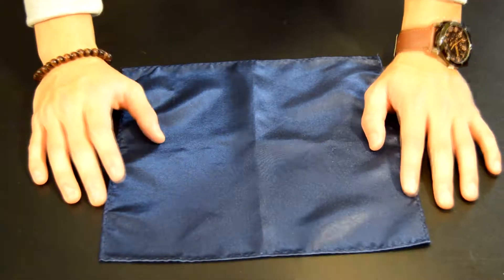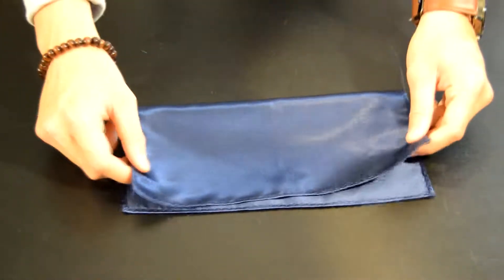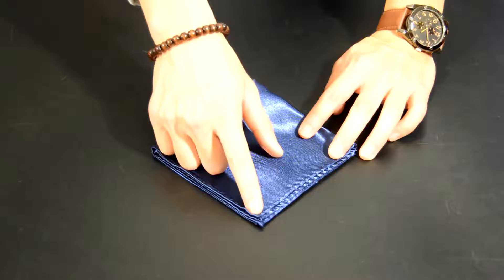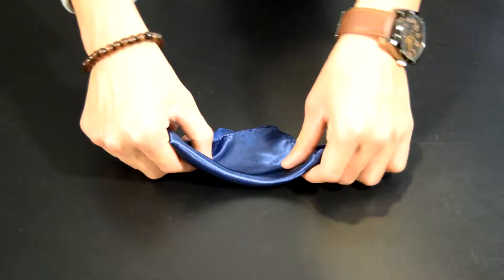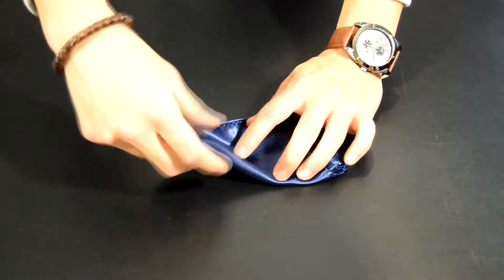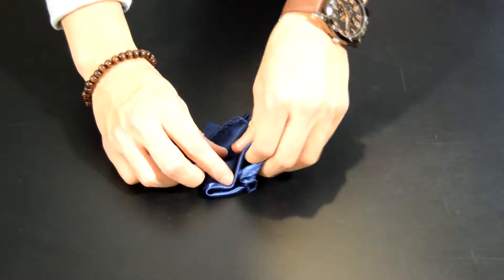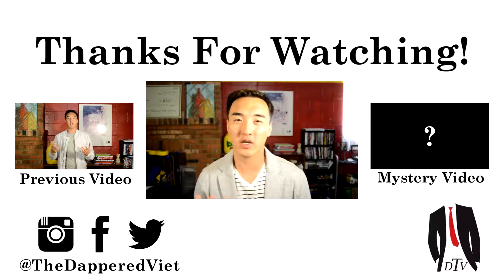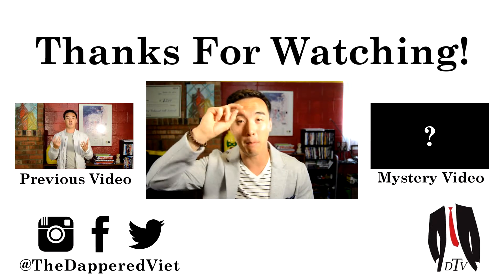Pocket Square Sunday - Pyramid Fold |TDV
How many folds is this now?
Like, favorite, and comment.